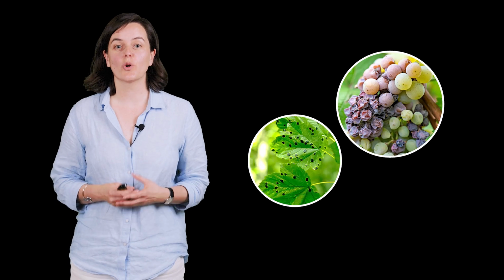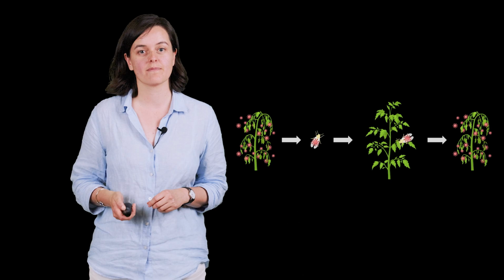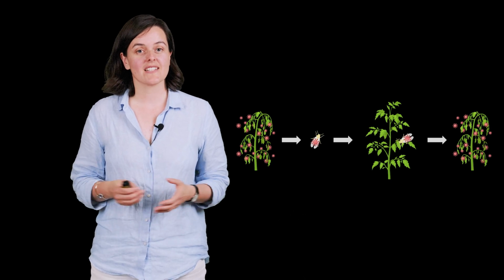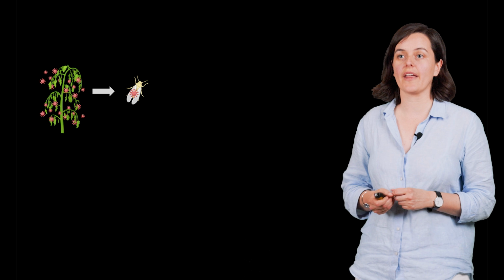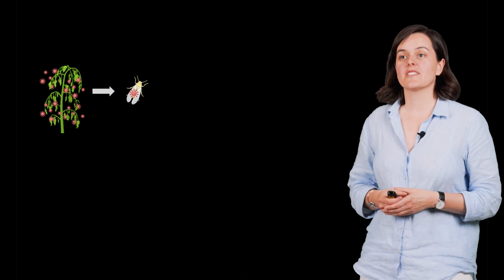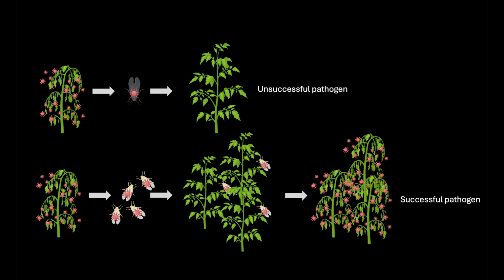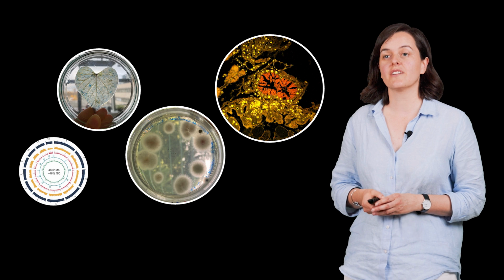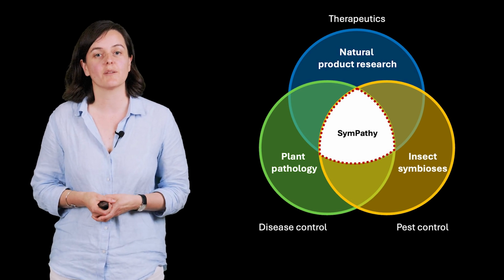The Aileen Berasategui Group at TSL maps the molecular dialogue between fungi, insects and plants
Aileen Berasategui established her group at TSL in February 2026, marking the start of an exciting research endeavour with new questions about beetles, fungi and plants.

Aileen is intrigued by how certain phytopathogenic fungi can also act as allies to insects, and she wants to uncover the molecular mechanisms that enables them to switch between these roles.

The new Berasategui group is mapping the molecular dialogue between fungi, insects, and plants and identify the genes, pathways, and metabolites that allow a fungal strain to support its insect host while retaining the ability to infect plant tissue.

They use a combination of comparative genomics, functional assays and metabolomics to link molecular traits to ecological outcomes and explore the evolutionary plasticity of symbioses. These insights will have broad relevance for sustainable pest and disease management.